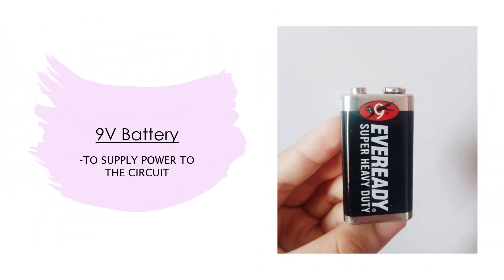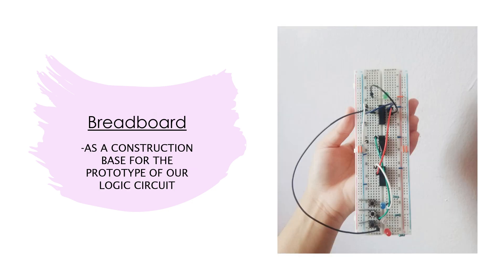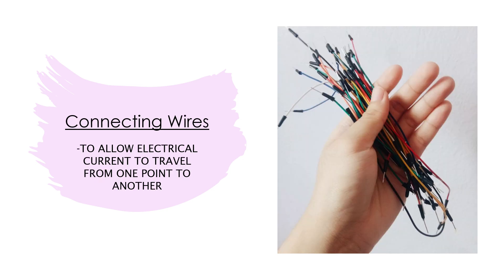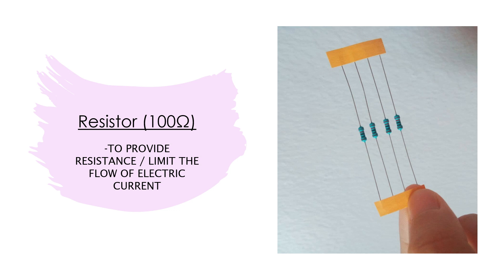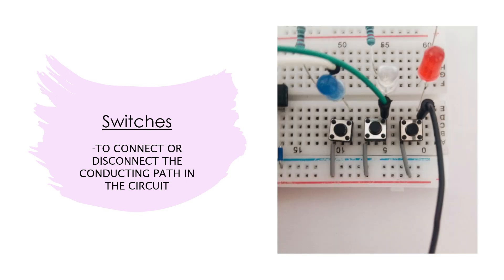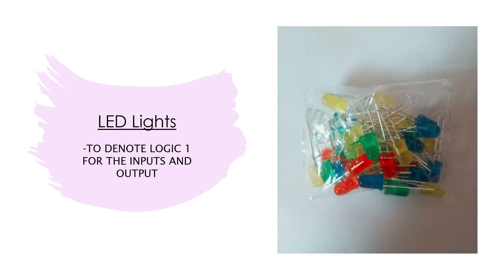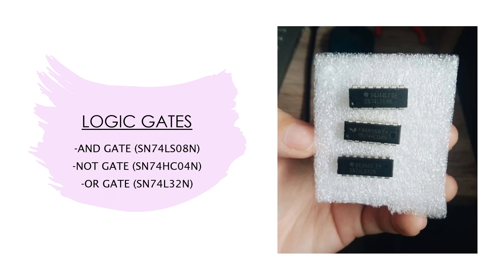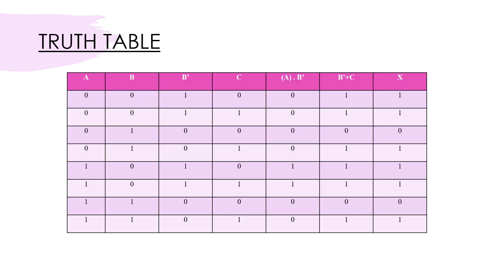ZCT 206 (20/21) VIDEO PROJECT: COMBINATIONAL LOGIC CIRCUIT PROJECT BY SUPERLONELY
Hello!  I am Ruth Miranda Justin (148112) from University Science Malaysia (USM) and this is my video project for the course ZCT 206 Electronics II. This project is called 'Superlonely'. :'D

For this project, I combined different types of logic gates which are : AND Gate, NOT Gate and OR Gate.